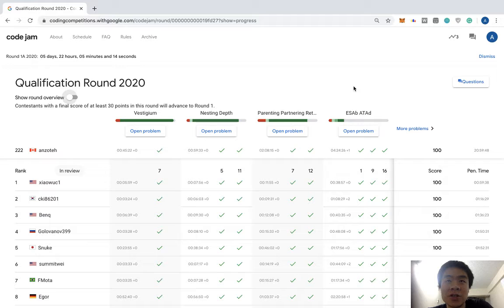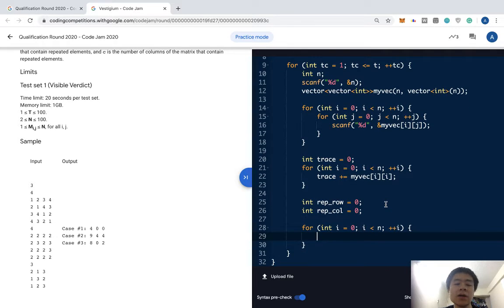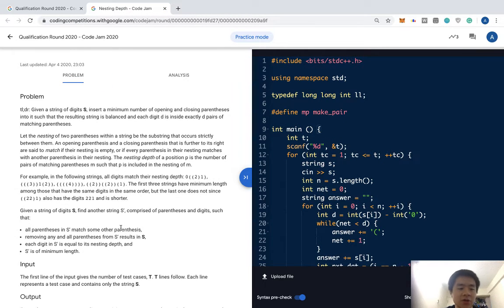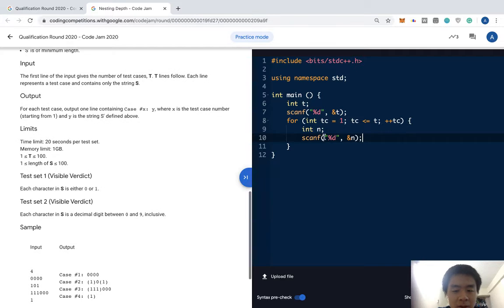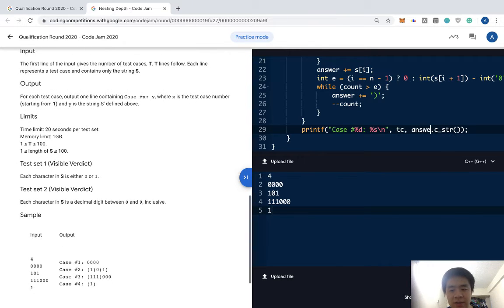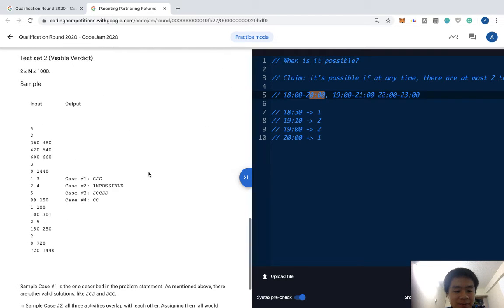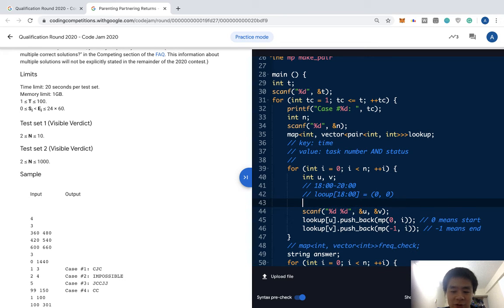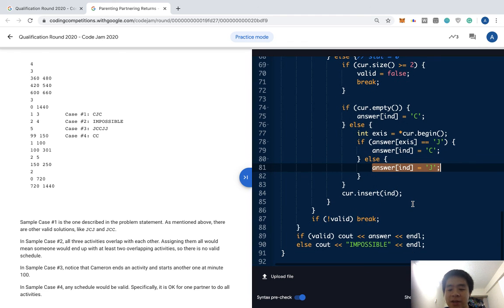Google Code Jam Qualification Round 2020 (Part 1)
Analysis of Questions 1 to 3

0:00 Intro
1:28 Q1: Vestigium
11:03 Q2: Nesting Depth
23:33 Q3: Parenting Partnering Returns

Note: For Q3, I wanted to prove why we can only allow 2 events happening at the same time. While I proved that it's necessary, I didn't quite proved that it's sufficient.

Here's how you would prove it using the graph theory argument as per the video: if it's bipartite then you would be able to assign tasks to the couple. Otherwise, it has an odd cycle, say 1,2,...,n, 1. Consider the minimal such cycle, then 1 overlaps with 2, 2 overlaps with 3, ..., n overlaps with 1. If n greater than 3, then 1 does not overlap with 3 (and therefore cannot overlap with 1), so n has to be exactly 3, which means the graph has a triangle and 3 events happening at the same time. Therefore, having at most 2 events at the same time also means the graph will be bipartite.